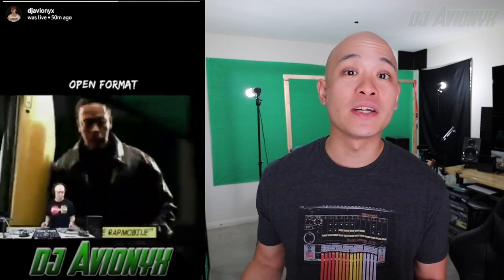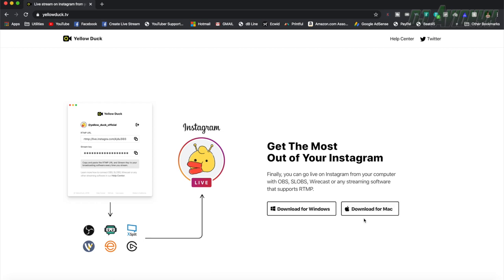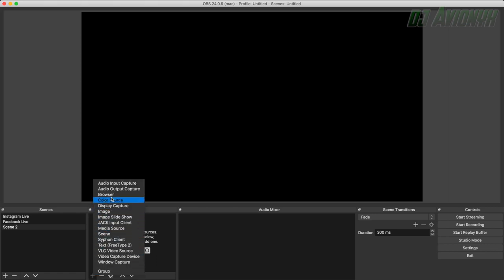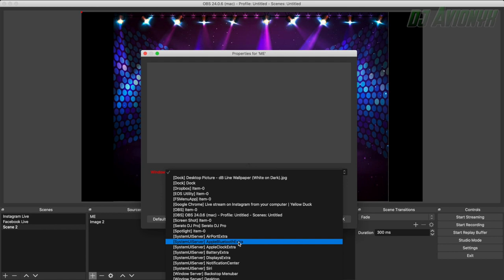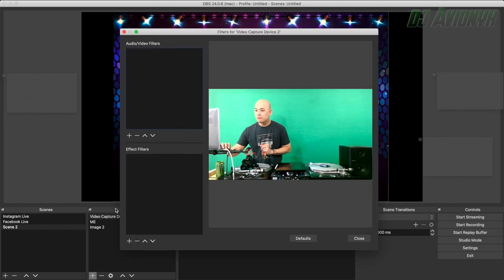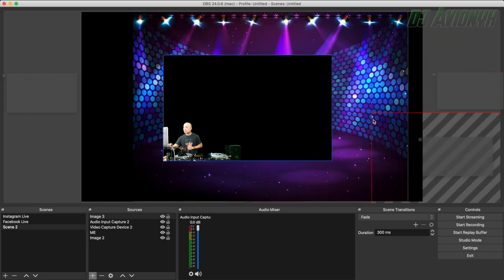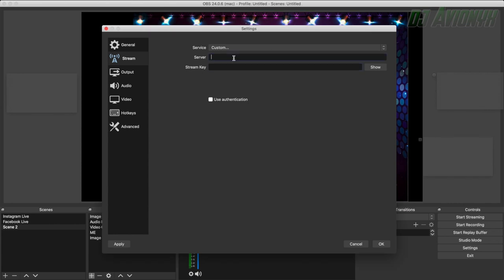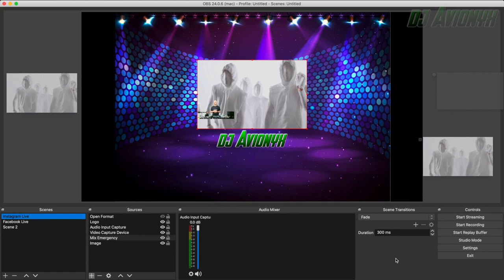How To Use YellowDuck Instagram LIVE in OBS & Music Video DJing, Serato DJ Pro & MixEmergency MacOS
🚨 UPDATE 🚨 Set your MixEmergency Main Video Output as a Syphon Client source and NOT as a Windows Capture source 🚨
You ever think about how to stream real-time music video DJing on Instagram Live using the OBS Studio software on MacOS with your green screen set up??? You found the CORRECT video to get set up & running! Yes, you can music video DJ using MixEmergency and Serato DJ Pro and route all necessary video, audio and more via OBS Studio using the YellowDuck application. Follow along in this "how to" tutorial video!!!

Behringer USB Audio Interface
Logitech C922 Webcam